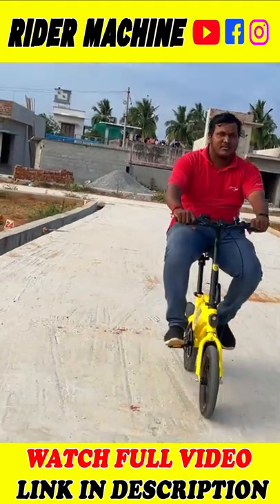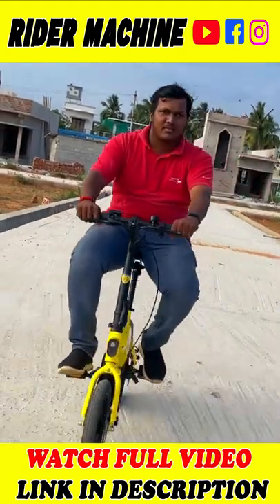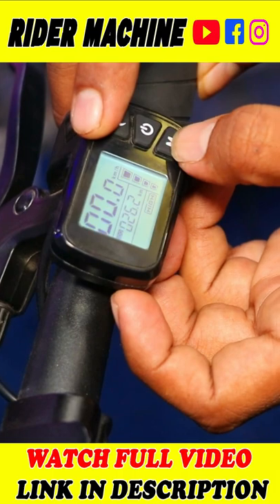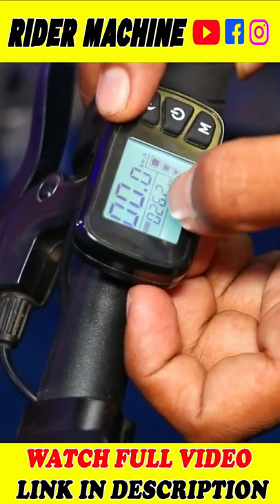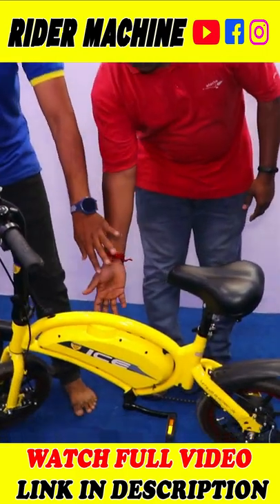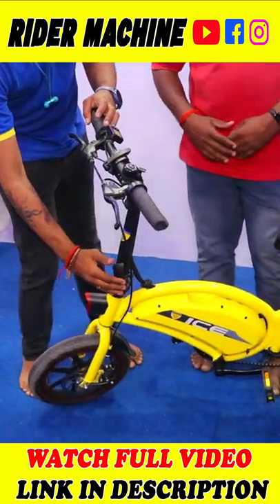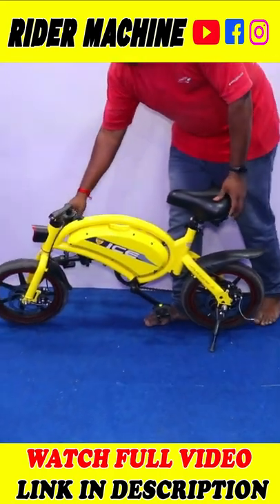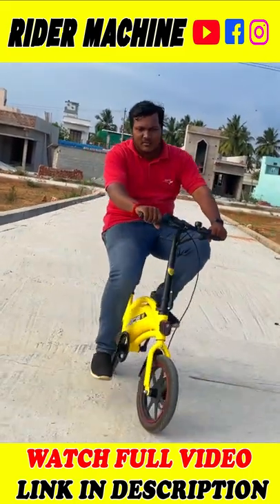Motovolt ice Electric Cycle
Hi Guys today Video is all about E- Cycle in Chennai . This Electric Cycle are Cost Effective And Multipurpose Use ,Portable ,Convertible E-Cycle At Best Price In Chennai (Home Delivery Available All over Tamandu) . Electric cycle is very useful to you if You Planning to Buy this Electric cycle  . Hope You Guys like this video . See you Guys  in next videos. bye bye Guys ...

               CONTACT DETAIL
THANK YOU ALL for your Love and support .

✅SURYA BUSINESS PROMOTERS PVT LTD ( E-Cycle )
✅Address: No.61/8A, Krishna colony, 100feet road, Vadapalani Chennai- 600026,
                        (landmark near sims hospital, next to HDFC headquarters)

✅Address: Sholinghur to ARRAKONAM Road,
                      KONDAPALAYAM, near CAM MAHAL,
                      SHOLINGHUR 631102. RANIPET DISTRICT